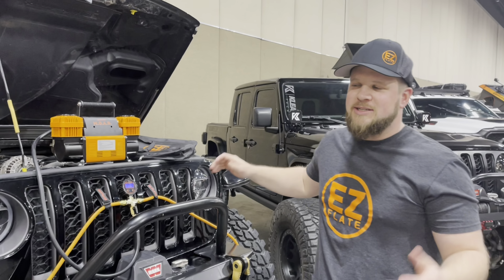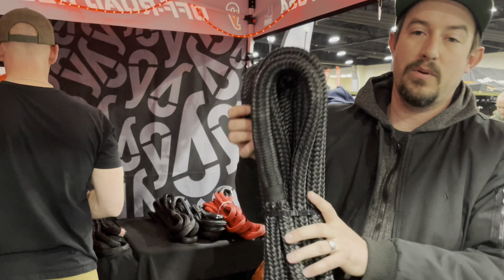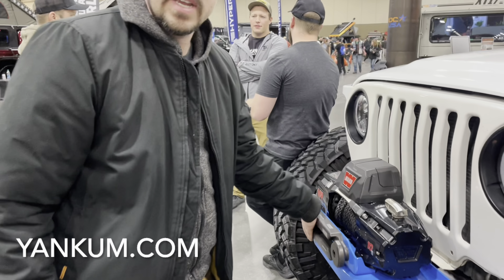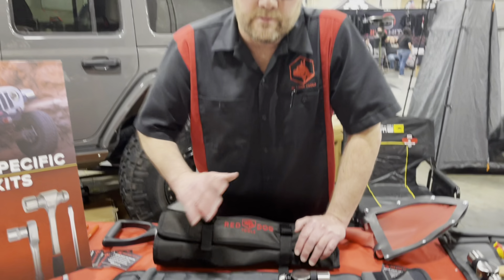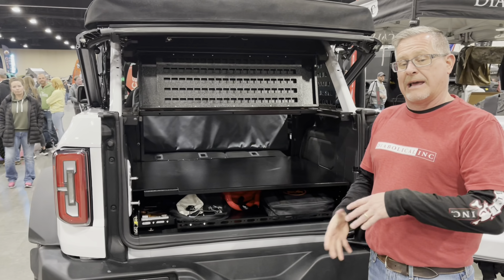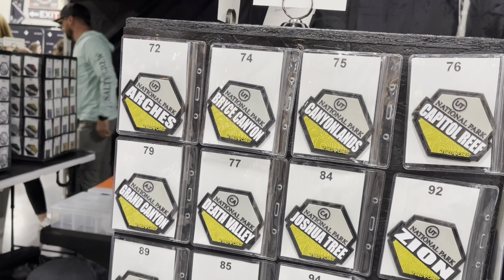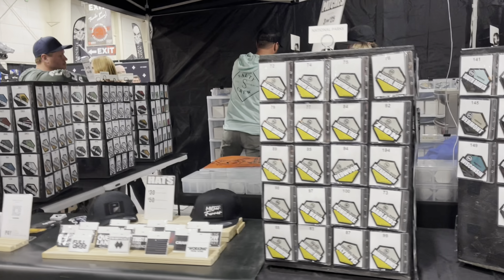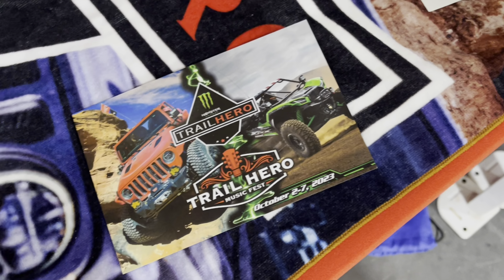SLOREX 2023| Meet Our Industry Friends!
Come join EZ FLATE at the Salt Lake City Off Road Expo, where we'll introduce you to the latest and greatest in off-road products and services! From ropes and tools for off-roaders to the latest in storage solutions, stickers, and trail rides for those looking for 4x4 and off-road adventures. Our industry partners have everything you need to get the most out of your off-road and four-wheeling hobbies. Join EZ FLATE at SLOREX 2023 and explore our world!